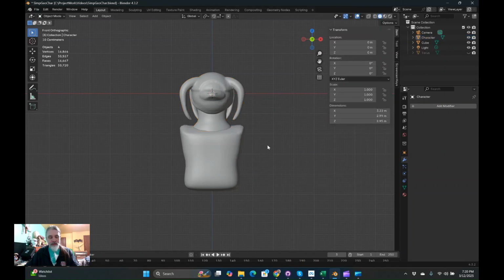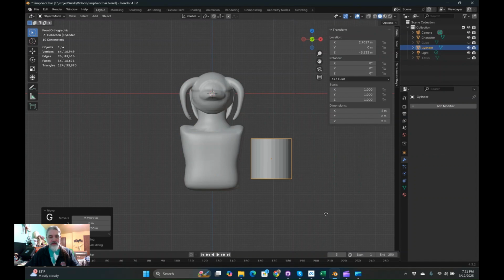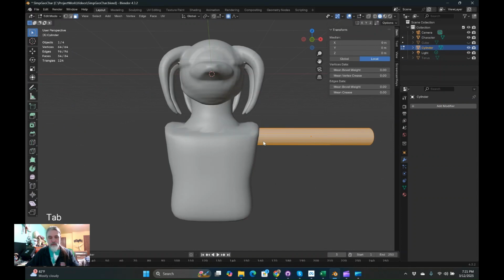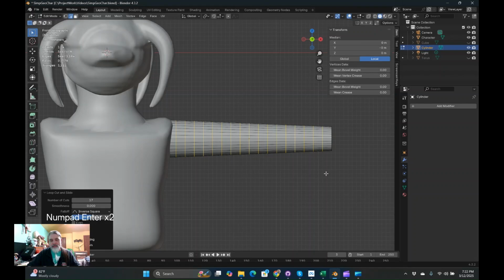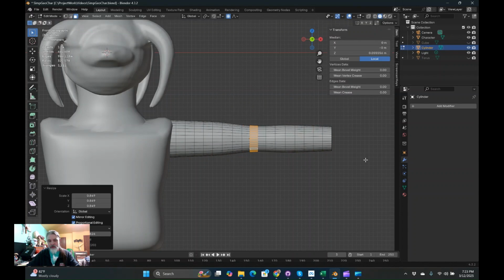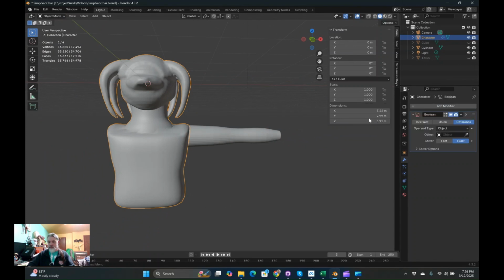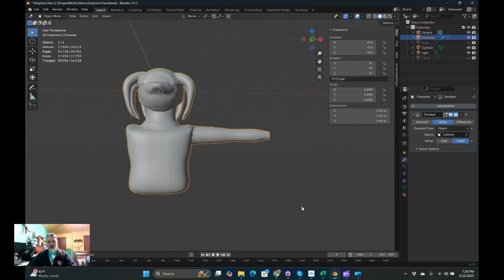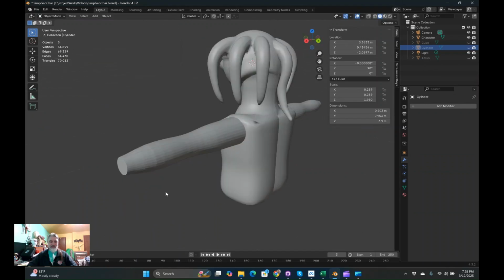Super Simple Character: Adding Arms with Boolean and a Mirror Modifiers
Using a boolean and mirror modifier together in Blender.